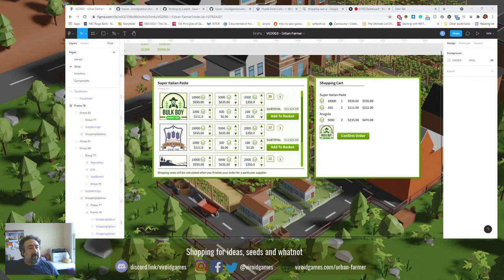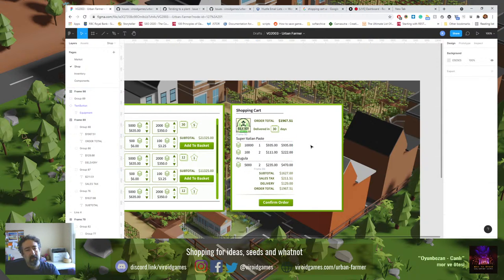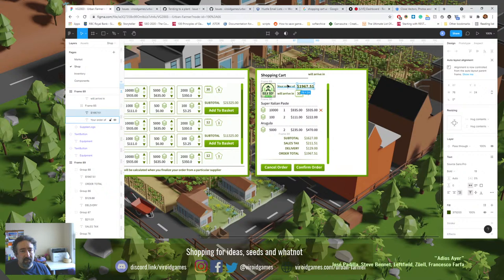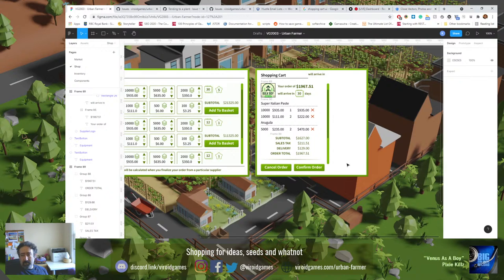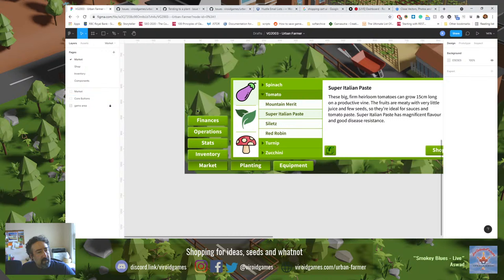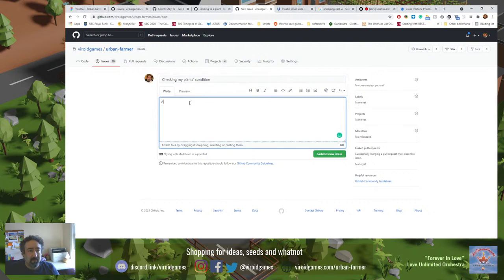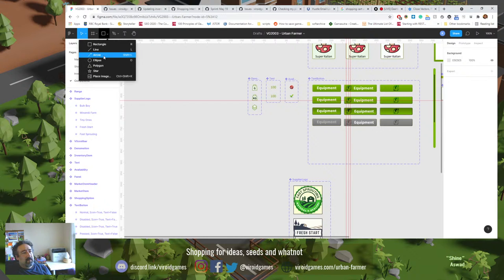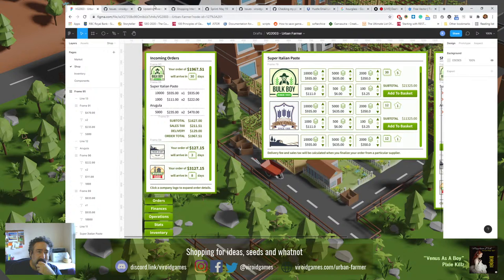[GameDev / Godot / Blender] - Urban Farmer Development Stream #34